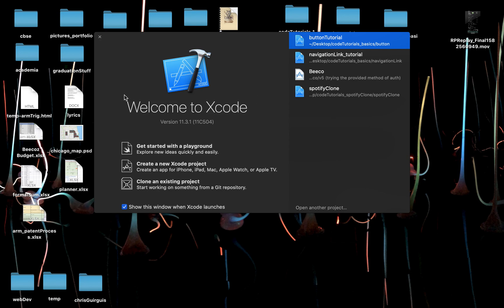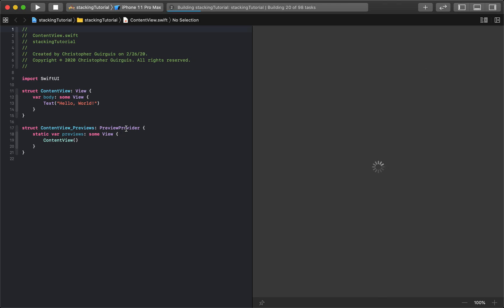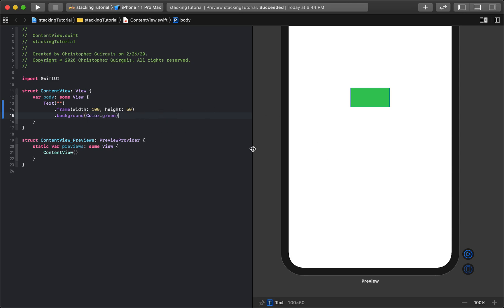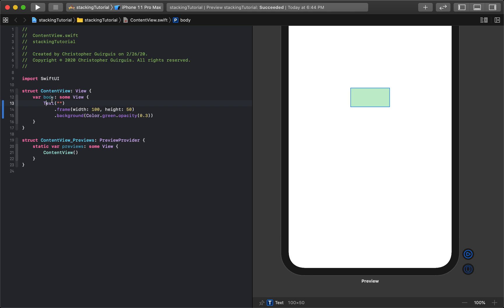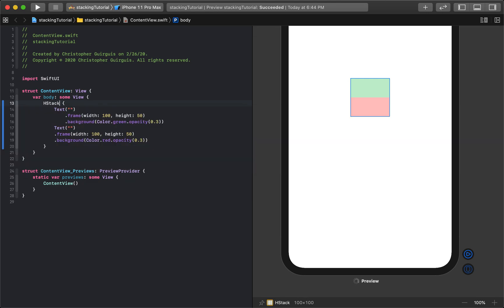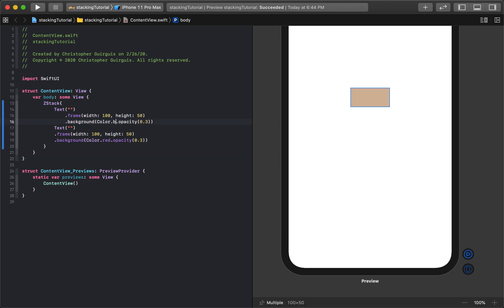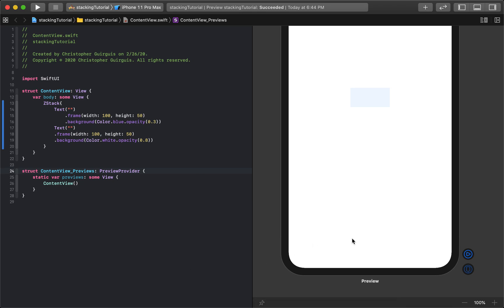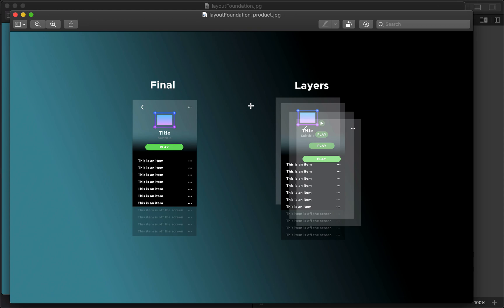(2020) SwiftUI - Stacking (ZStack, HStack, ZStack) - 4 Minutes - Basics for Beginners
A quick SwiftUI tutorial showing how to navigate using different stacking methods. Checkout the rest of my "Basics for Beginners" tutorials on my channel:

You can also checkout the Spotify Clone tutorial I mentioned by following this link: